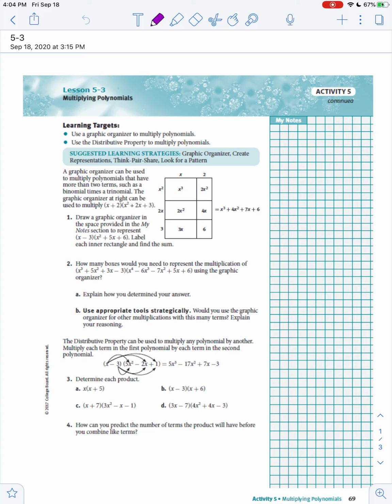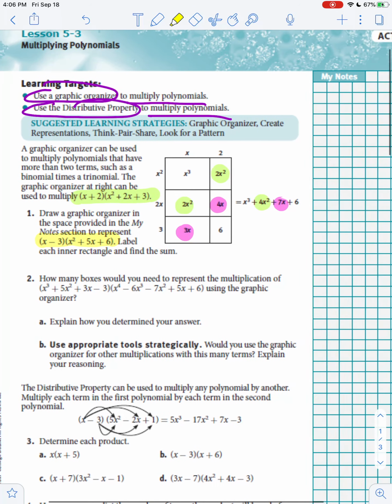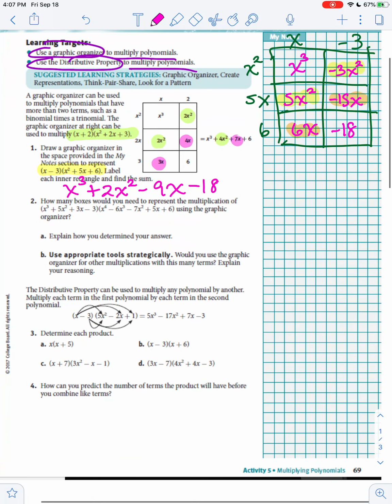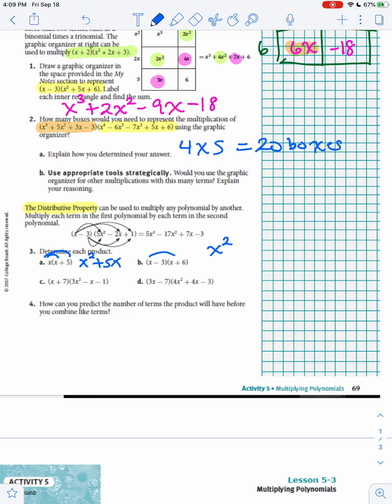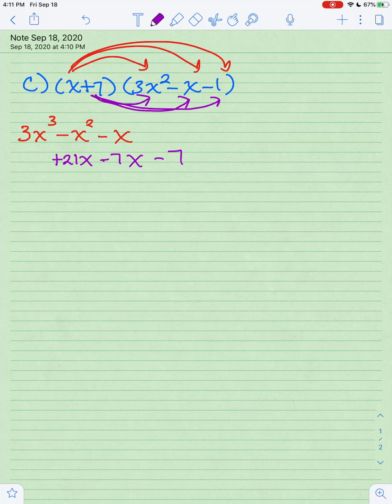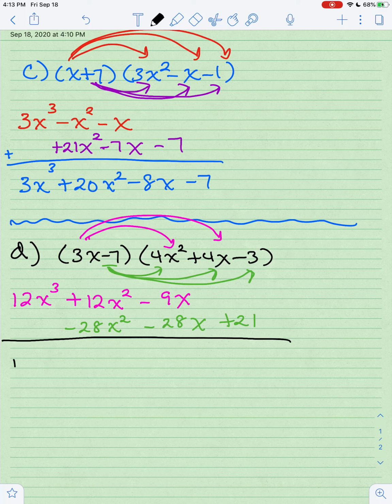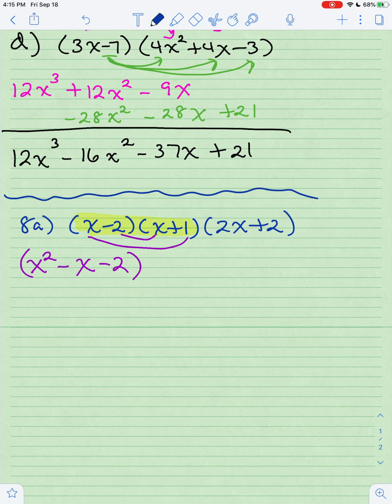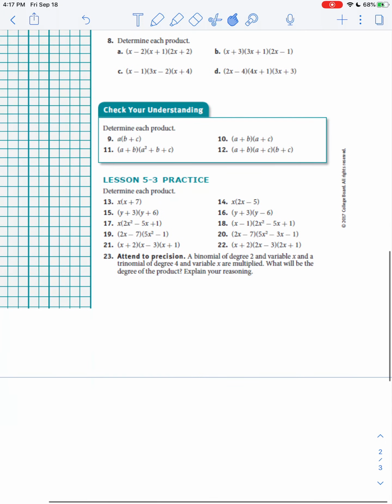Honors Geometry Lesson 5-3